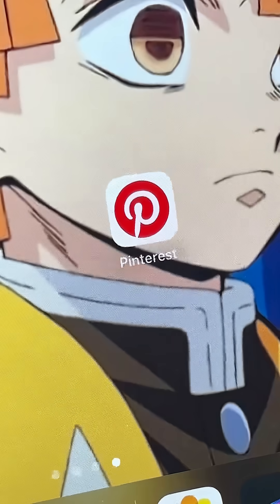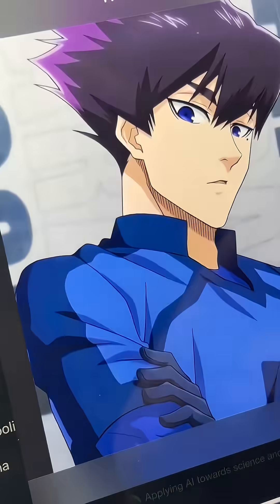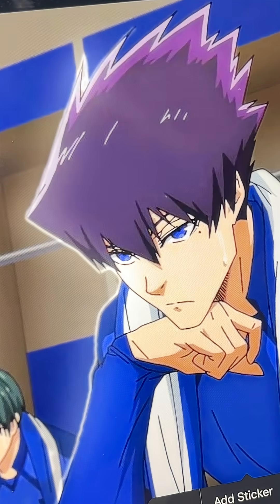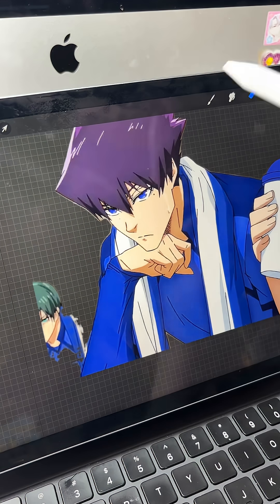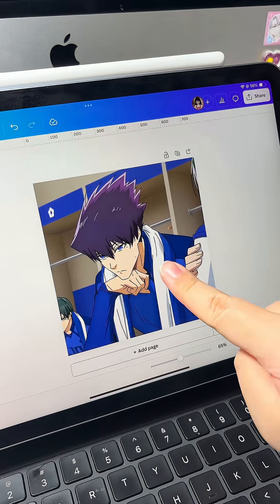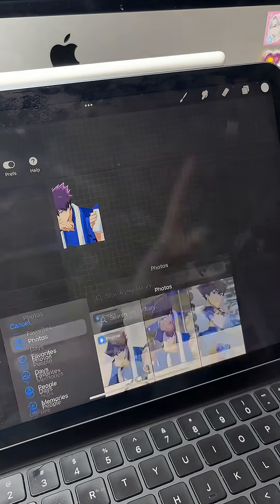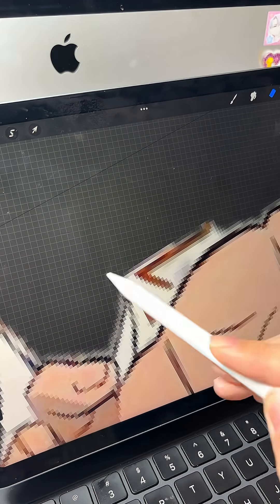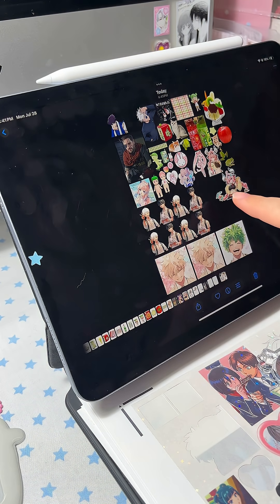how to turn images into pngs!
after making the png i import it onto cricut design space where i then turn it into a sticker!